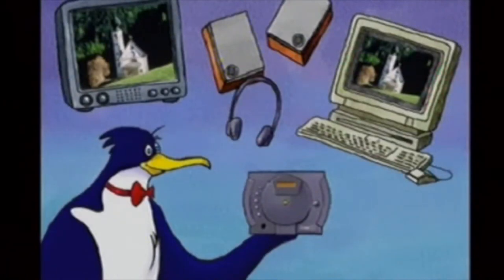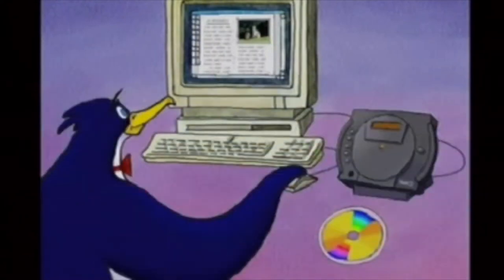Retro Tech March 8, 2023 Adafruit AdafruitRetroTech RetroTech MARCHintosh #@Adafruit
Retro Tech celebrates Adafruit's love for retro technology.